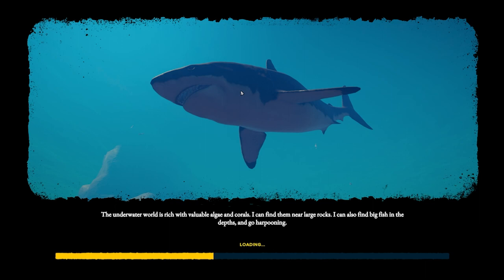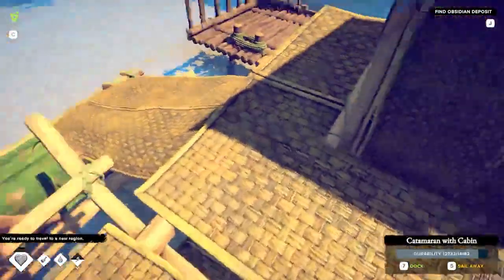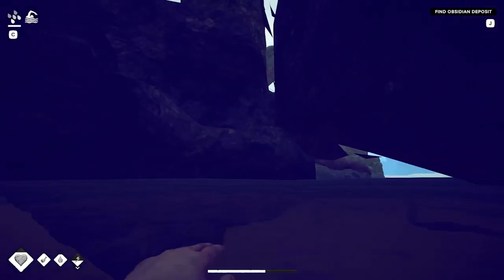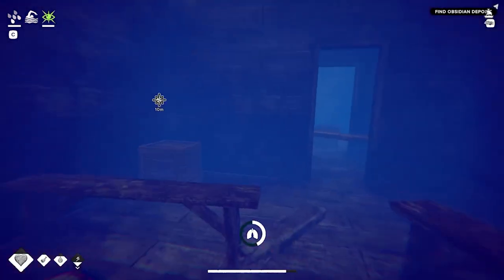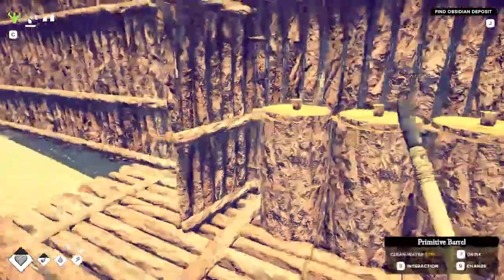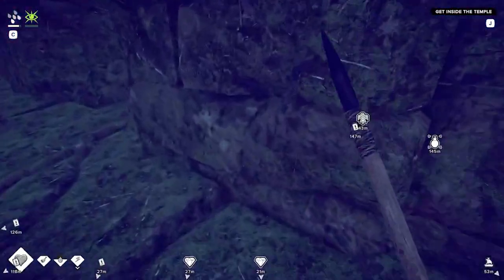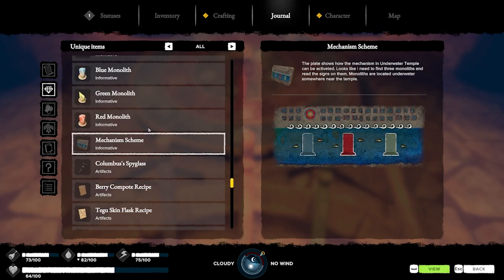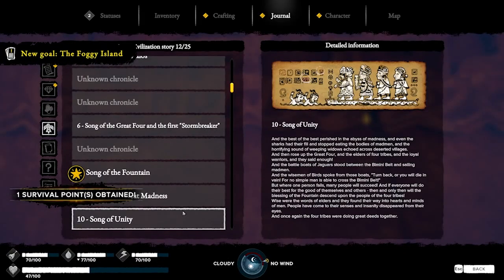Survival Fountain of Youth - A Whole New Region and Underwater Temple!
The release from Aug 7th is finally available. New region, Spanish Schooner, and tons of new exploration and building!